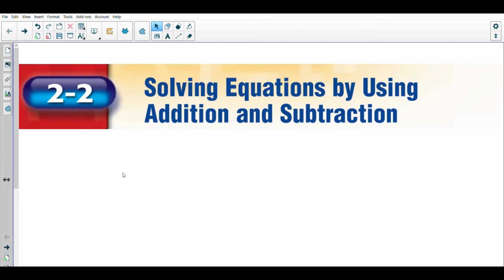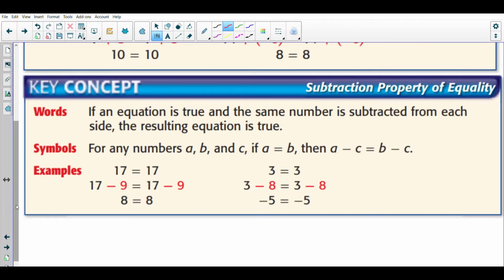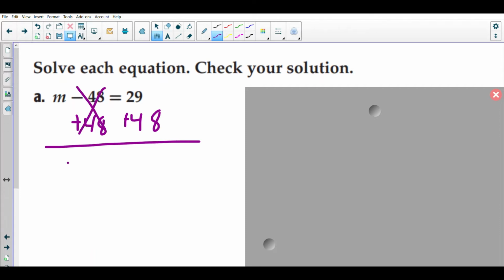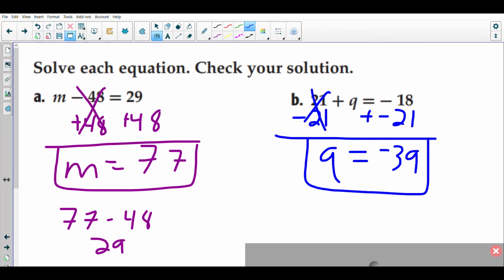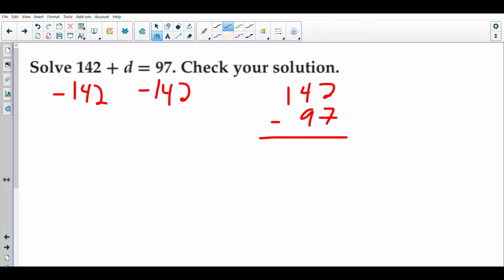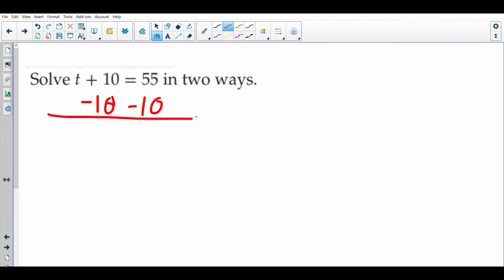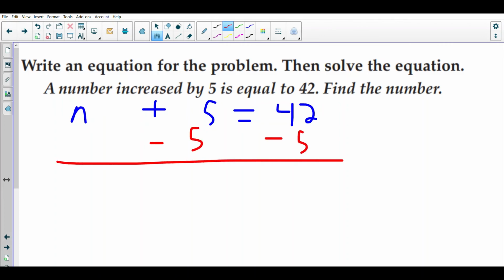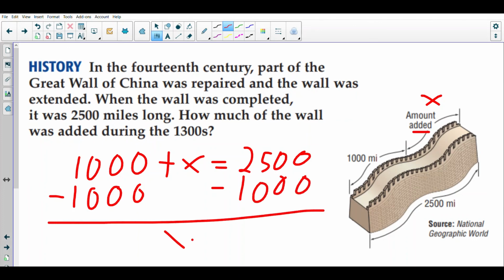Sect 2.2 - Solving Equations by Using Addition and Subtraction